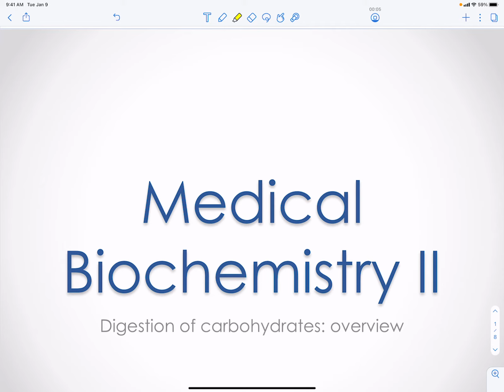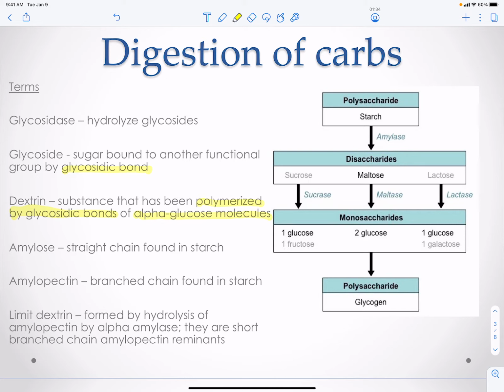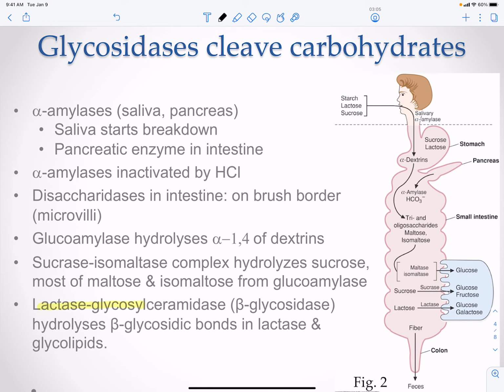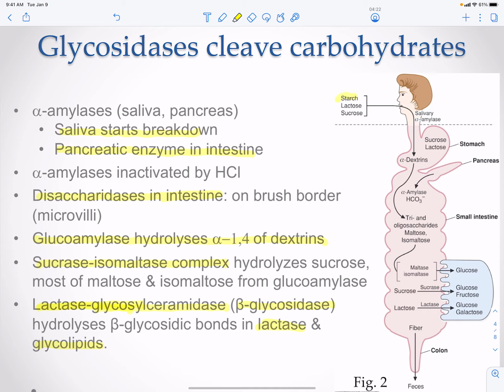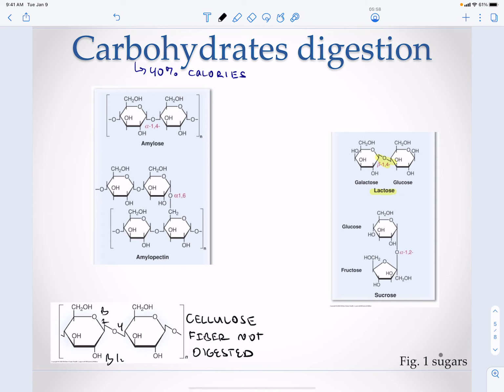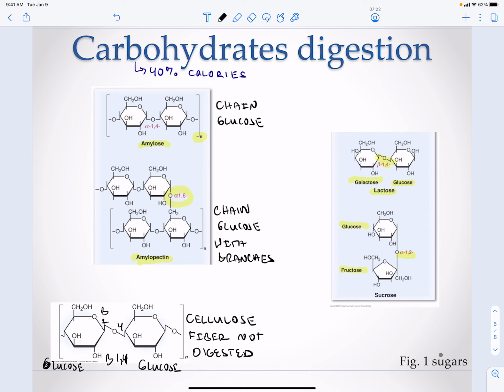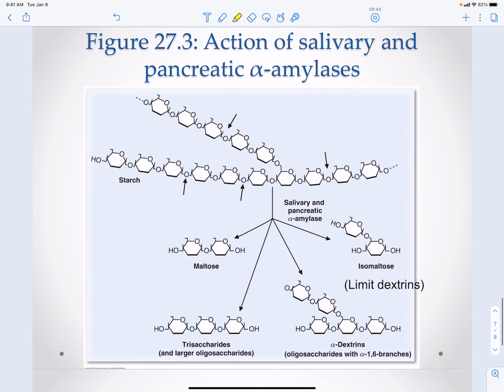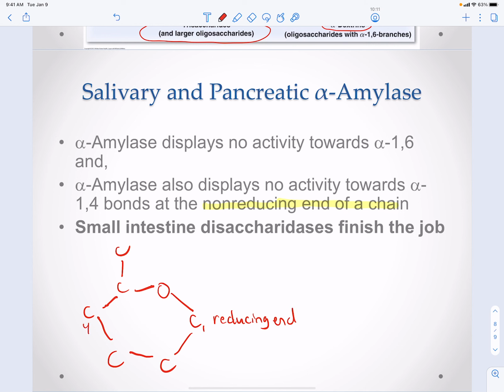Digestion of Carbohydrates alpha amylase